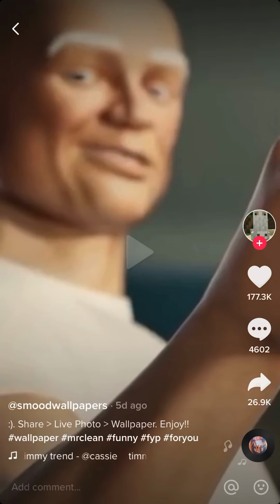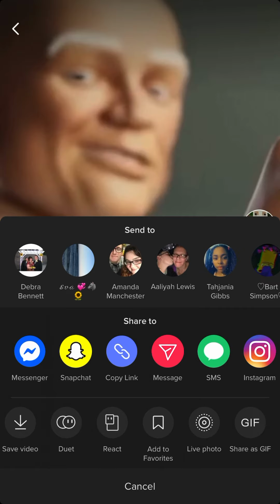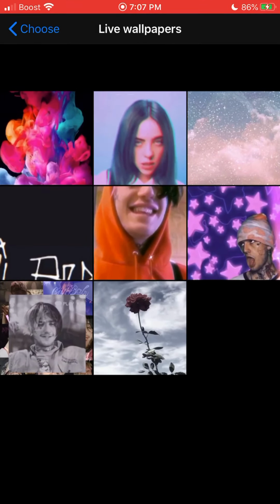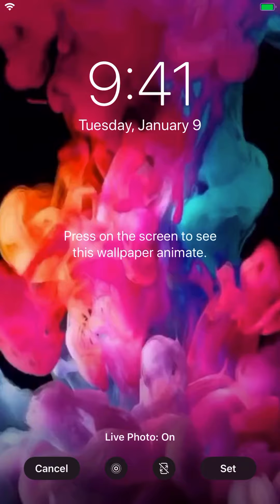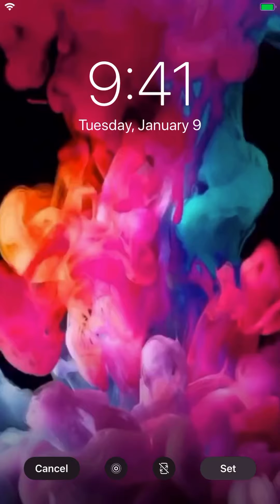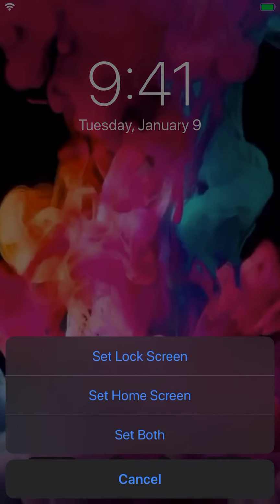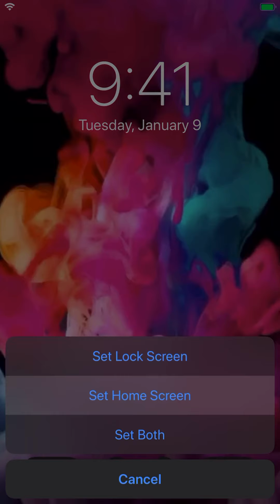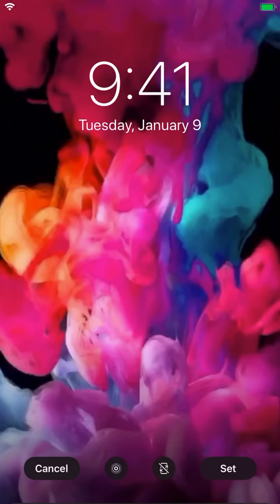HOW TO GET A LIVE WALLPAPER ON IPHONE